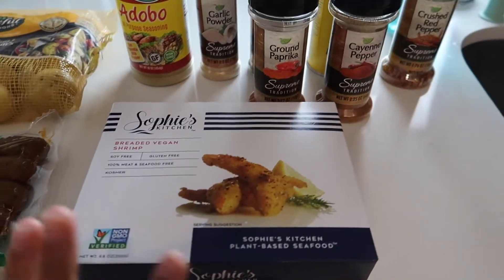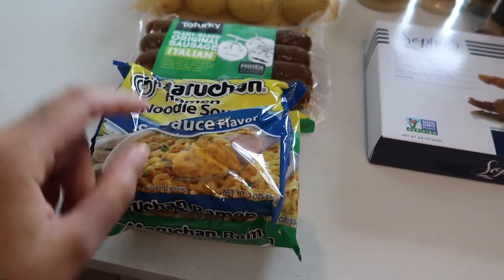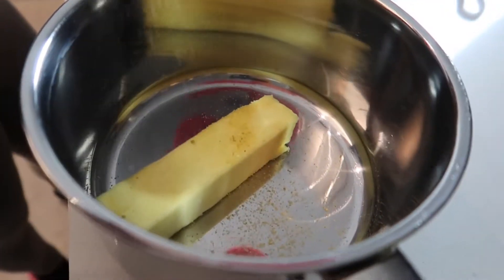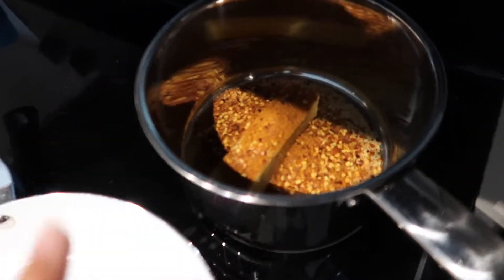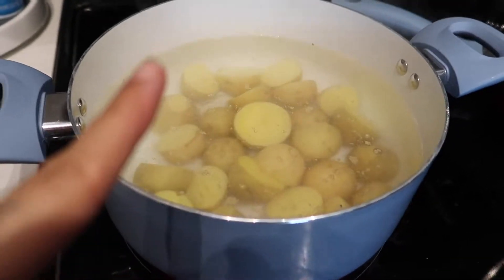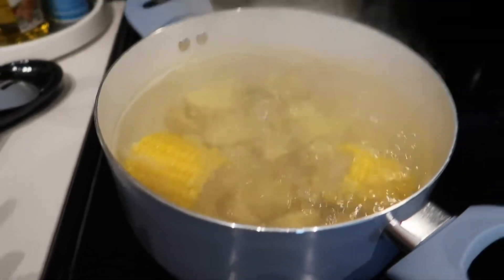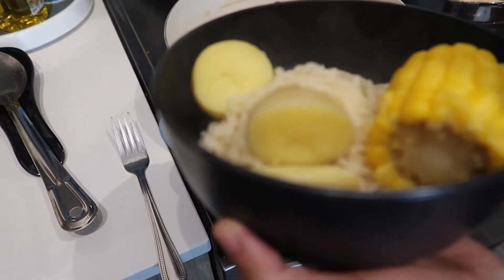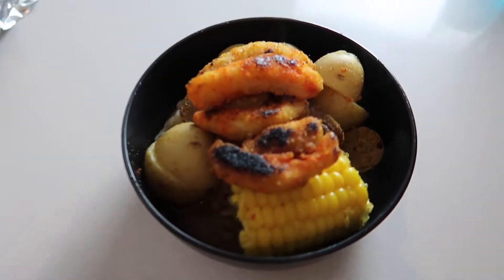MAKING THE VIRAL TIK TOK EGG BOIL RECIPE | Vegan Edition